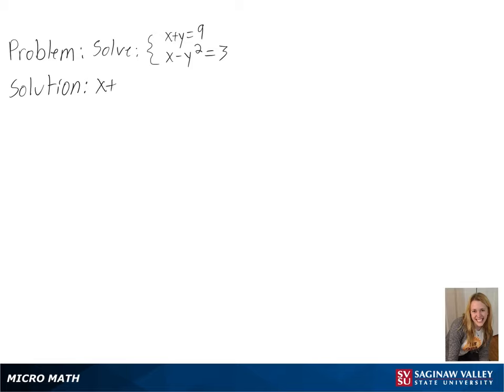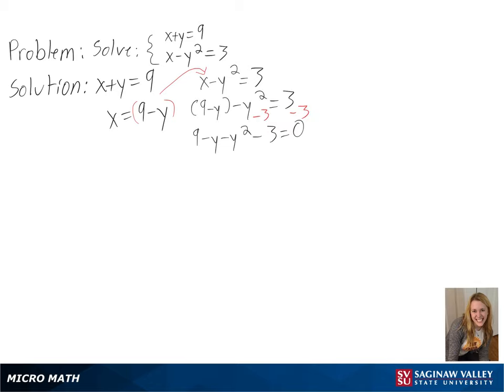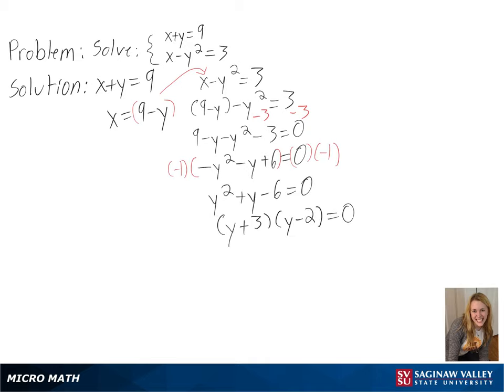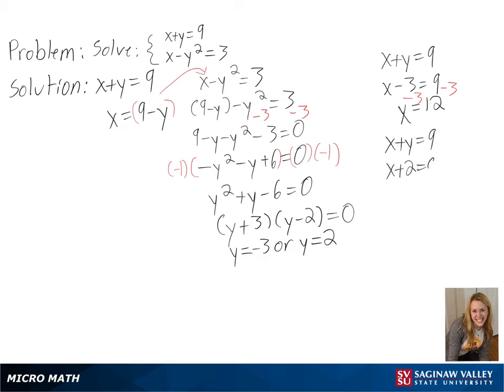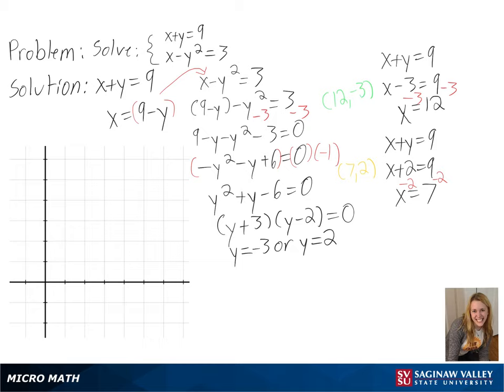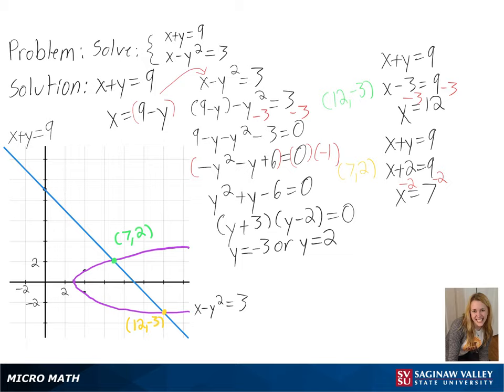Nonlinear Inequality: Solve the system x+y = 9, x-y^2 = 3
Anna from SVSU Micro Math helps you solve a nonlinear system of equations.  The system has two equations and two variables.  The solution to the system represents the intersection of a line and a parabola.

Problem: Solve the system x+y = 9, x-y^2 = 3